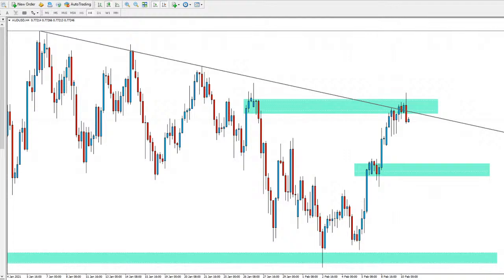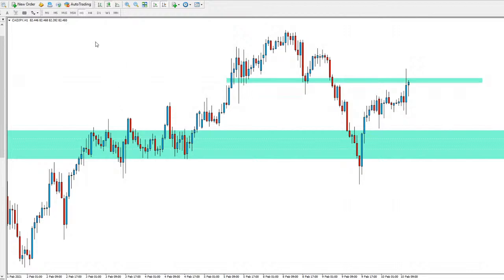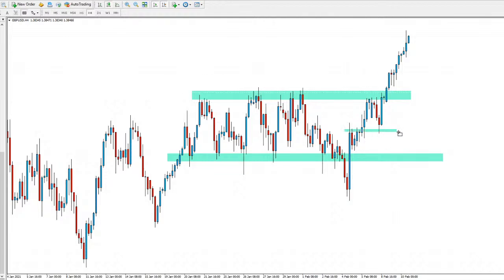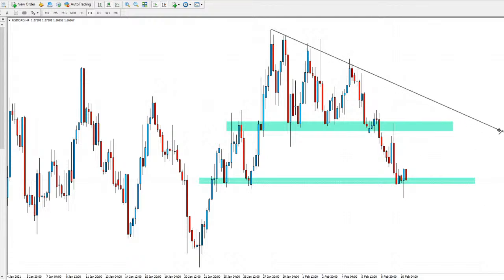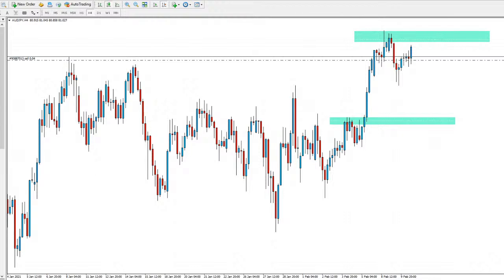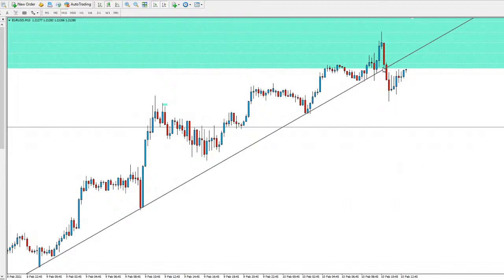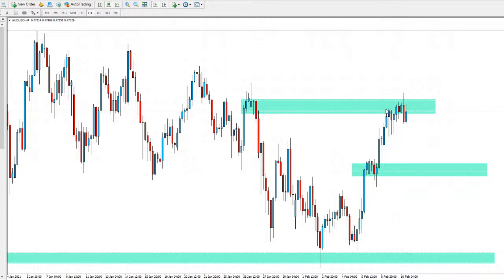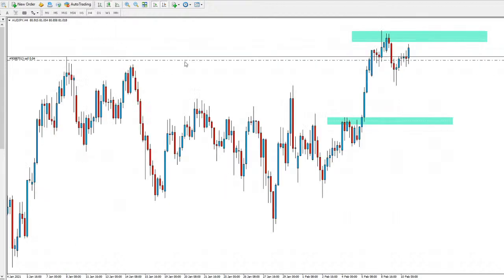Live Forex Trading and Chart Analysis 10th Feb 2021 | 10am GMT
Live Forex Trading and Chart Analysis 10th Feb 2021 | 10am GMT. Join me for my live market analysis and price action trading, as I show you how I pick my trades live. The content and opinions in my videos are intended for educational and informational purposes only. You can ask question about how I trade and how I pick my trades in the comment section.